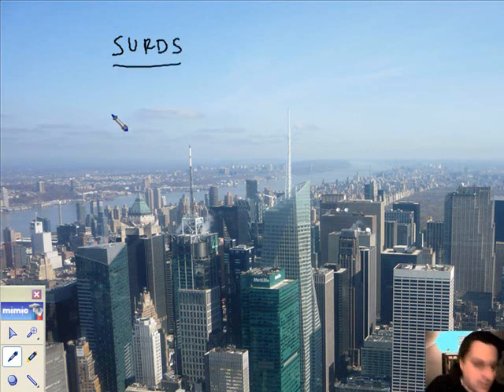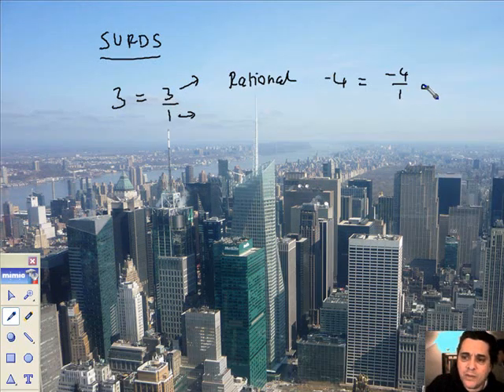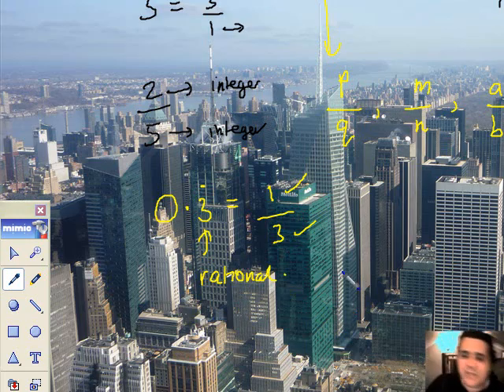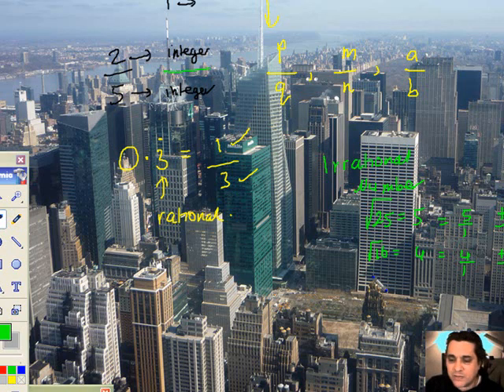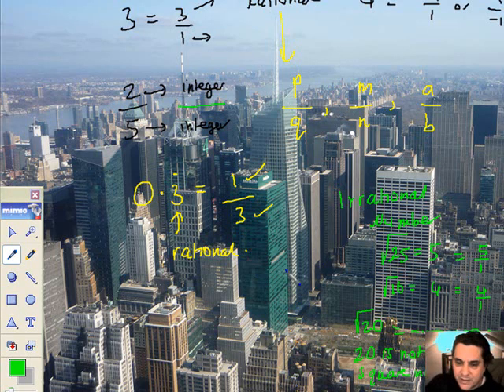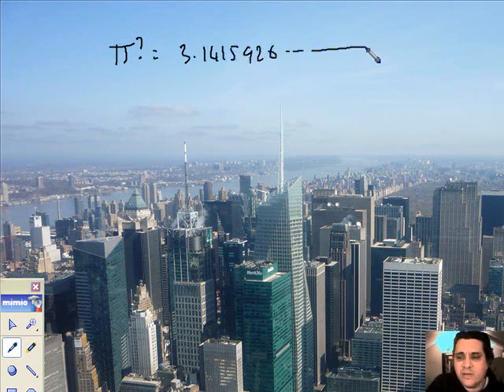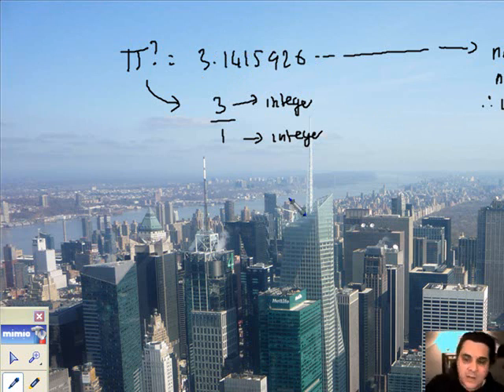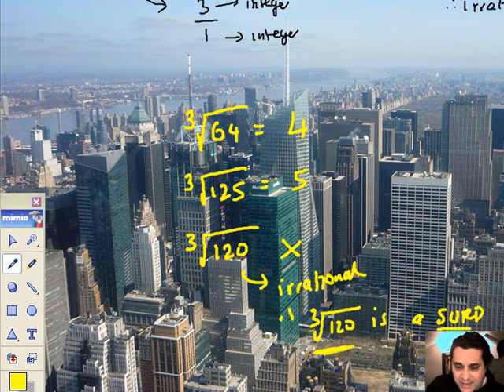u2 h 4.1.1